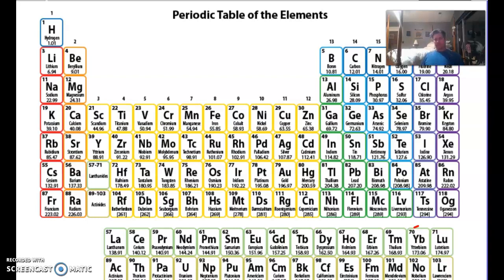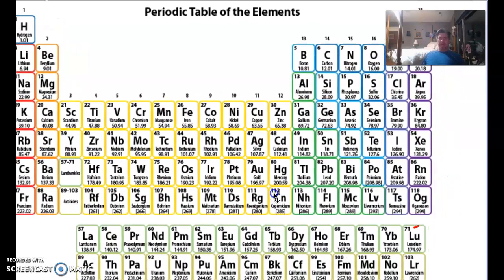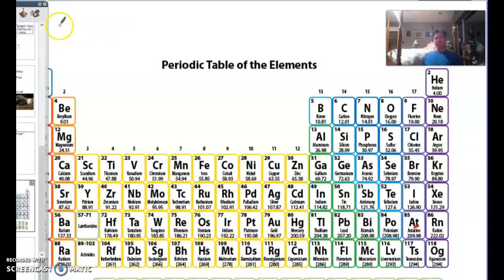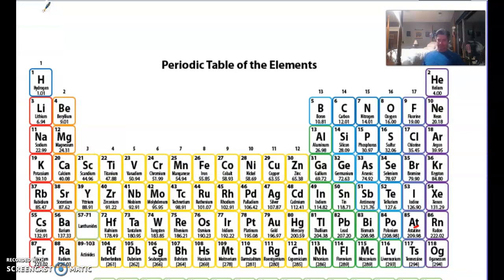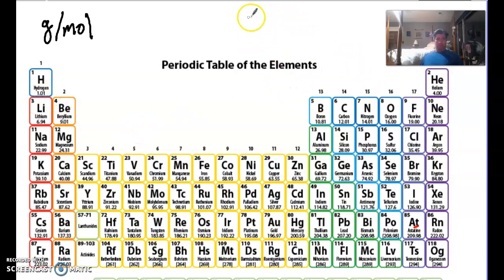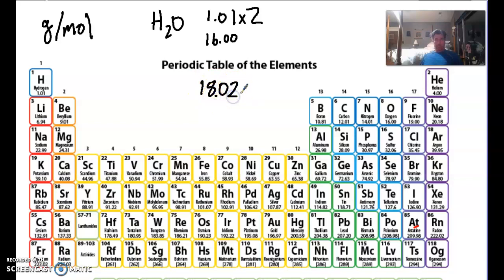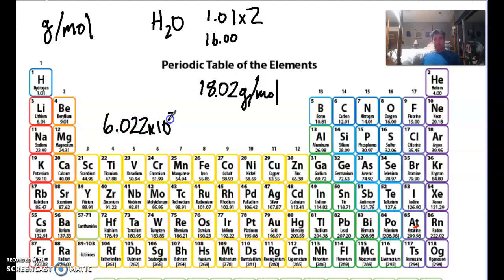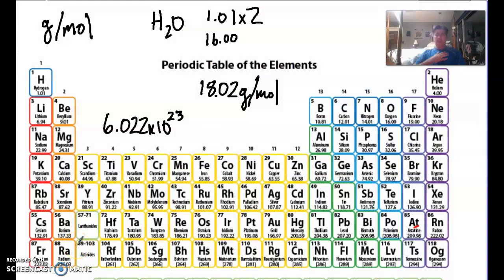Gas properties and variables 2